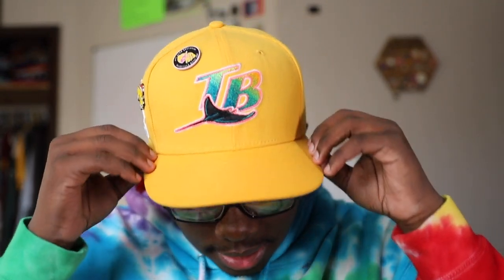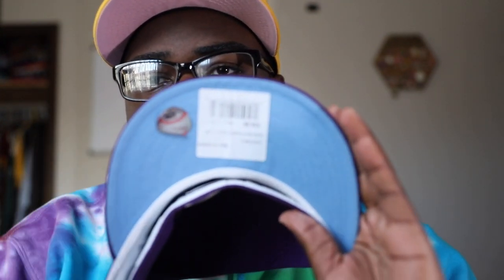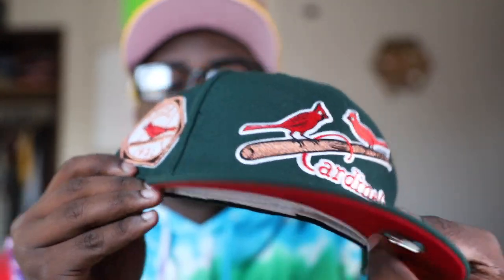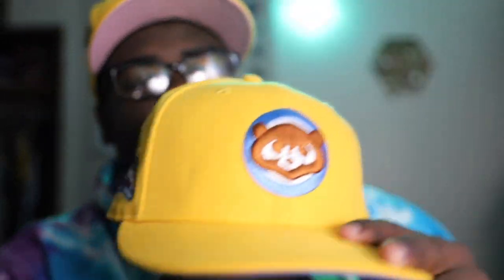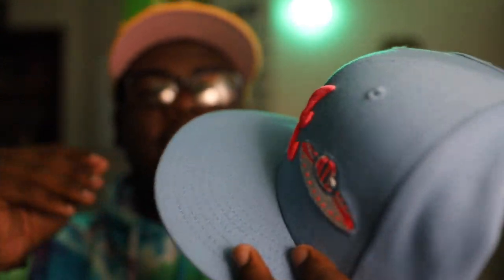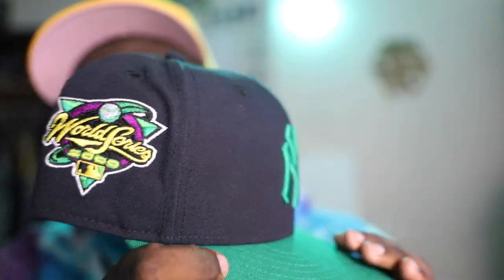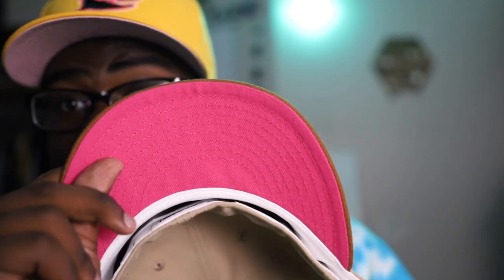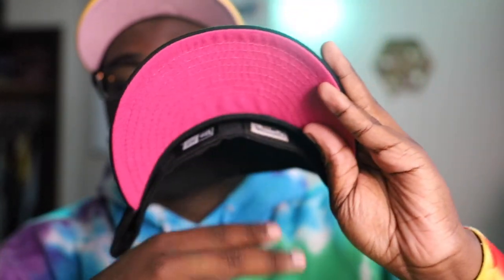My 2022 Fitted Collection HEAT CAPS !!!!!!!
HAPPY NEW YEAR !!! thanks for tuning in, lets start the year off right !

Updated Collection starts @19:05

S/O to @str8capped & @str8capped2

FMOIG: @daylenthegoat824 @FATHERFITTED